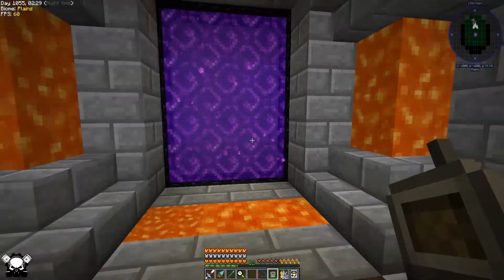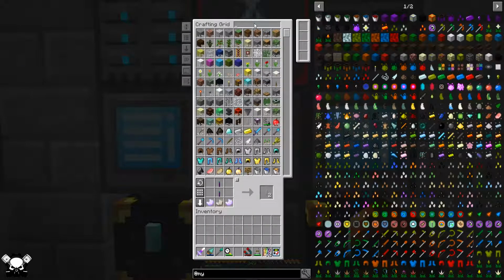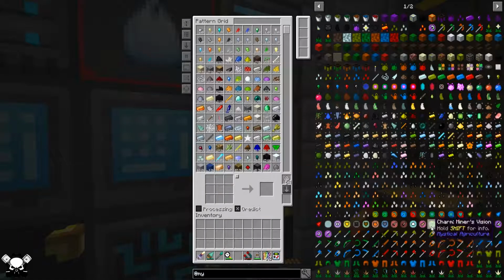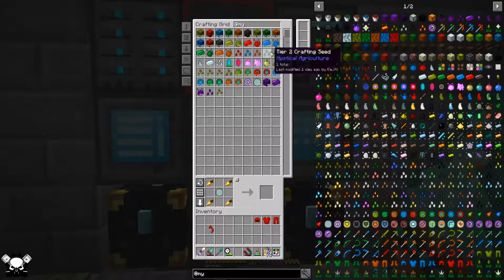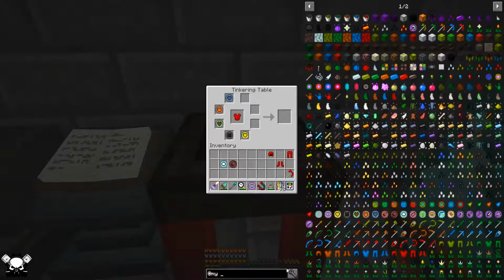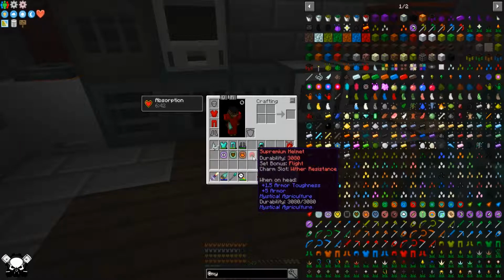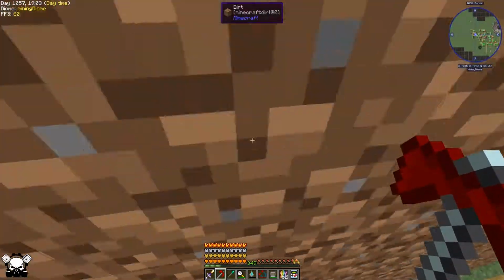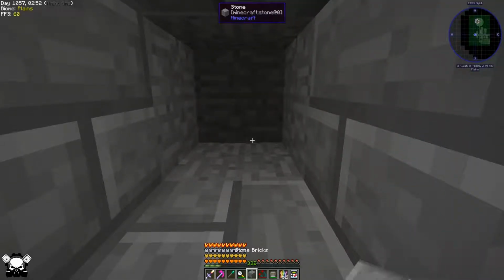StoneBlock Ep22 Supremium Armor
Welcome to my play through of StoneBlock
Let see what truble we can get up to in this Skyblock like world filled with Stone

StoneBlock's Overview

This is not a lightweight pack

Requirements:
The Twitch App to download it
At least 5-6GB of RAM allocated to the pack.
A decent CPU.

Notes:

Server files available under downloads.

Choose the world type "voidworld" on servers.
If something regarding quests or quests rewards are mentioned in the update log, do "/bq_admin default load" and "/bqs_loot default load" to update your questbook.